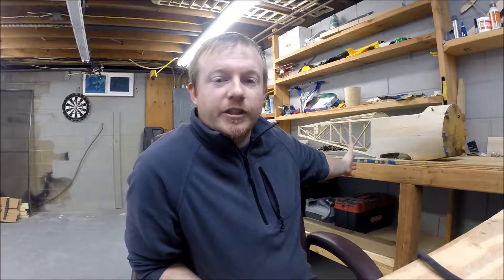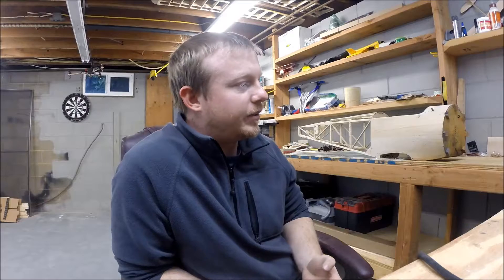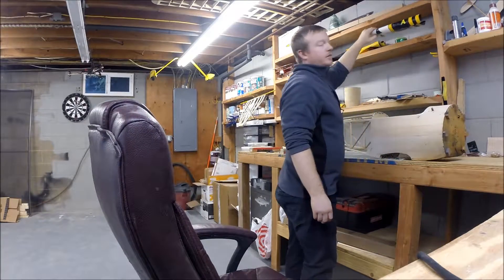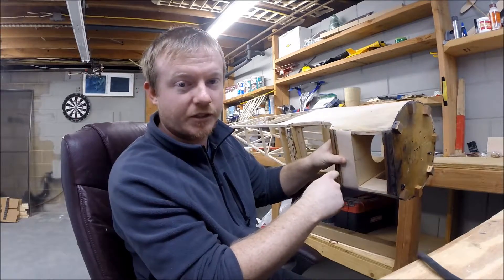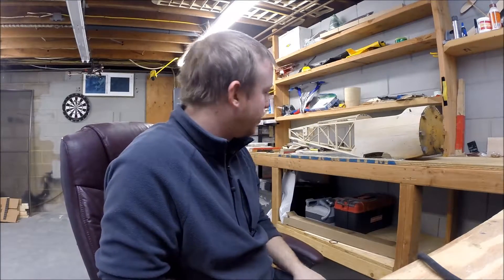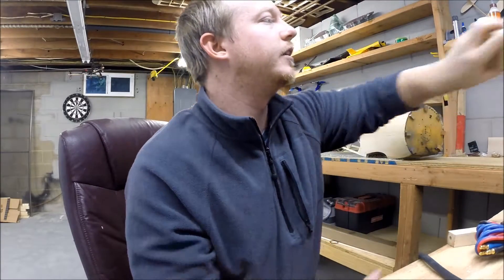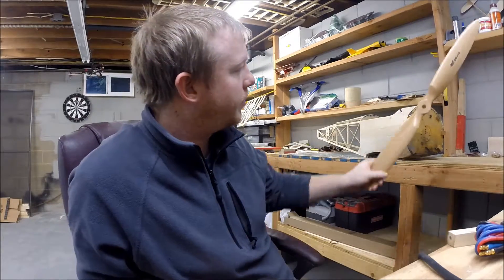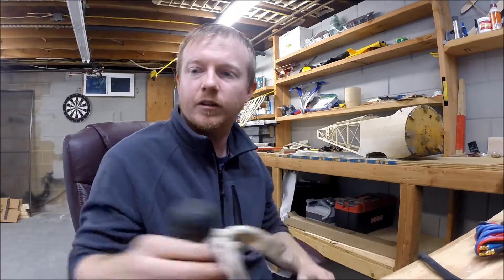Flair Fokker DR.1 Restoration - Vlog 001